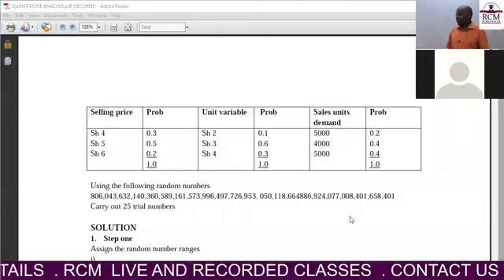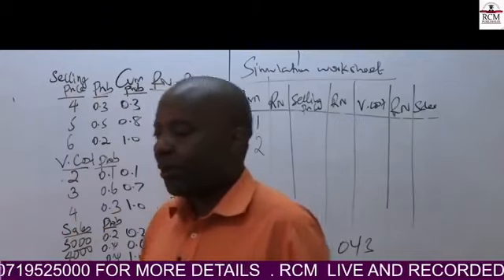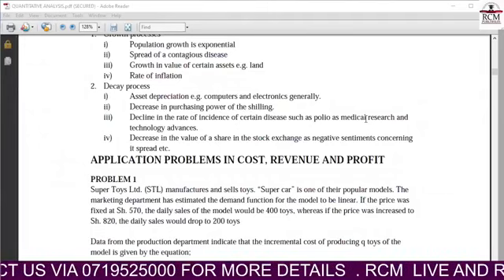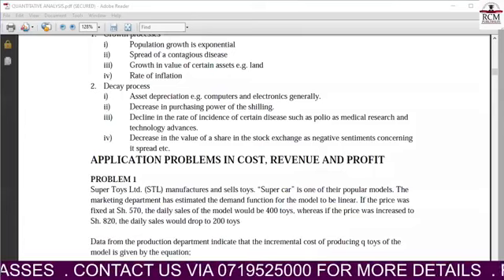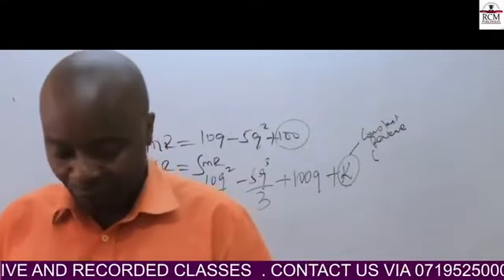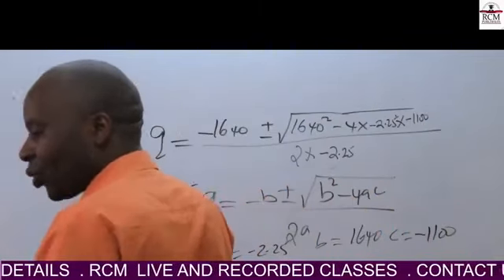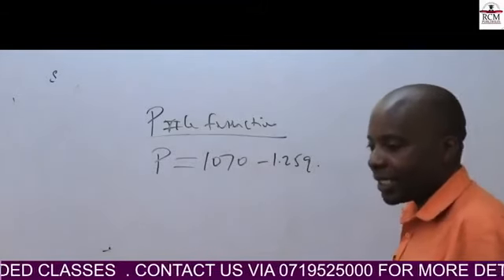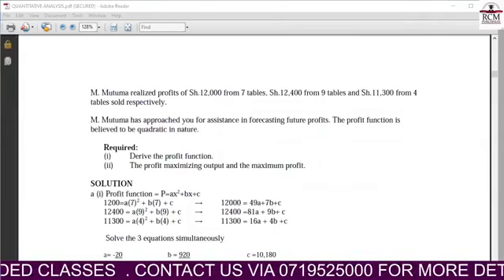AMA SIMULATION ANALYSIS